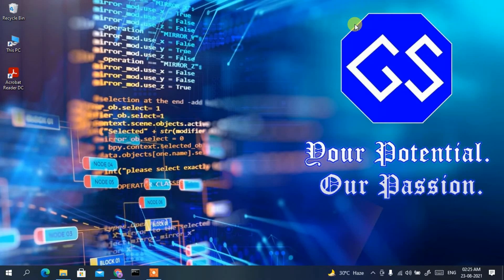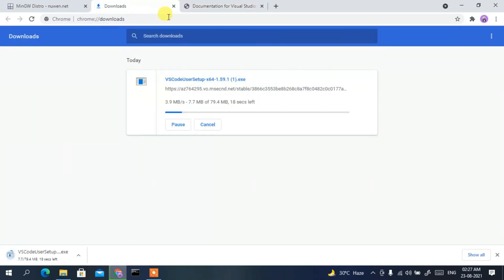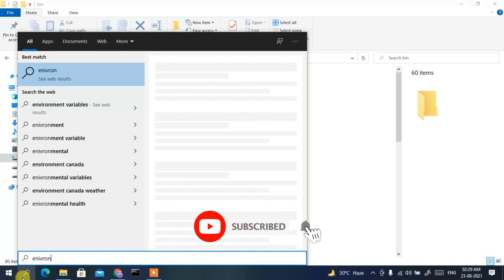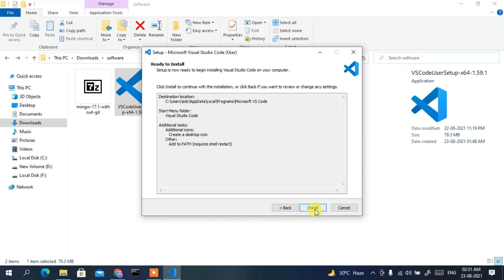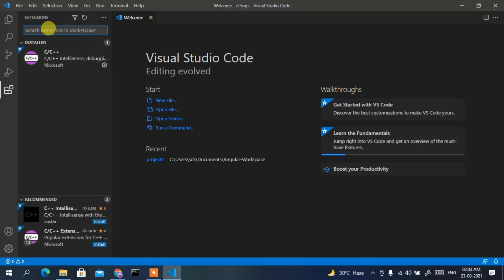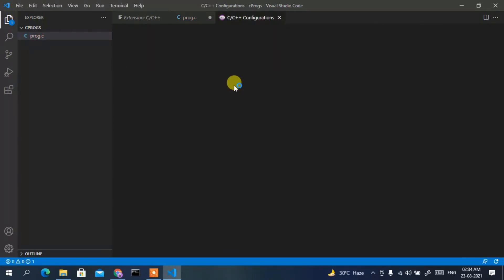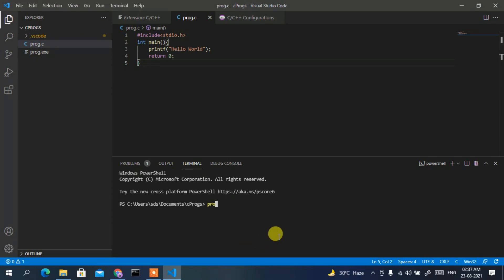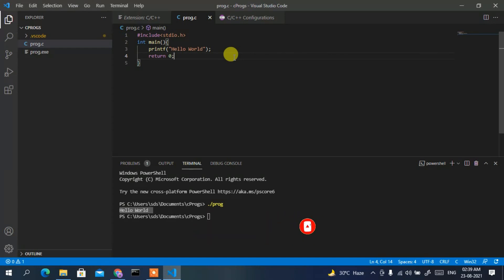How to Run C Program in Visual Studio Code on Windows 10 [ 2021 Update ] VS Code + MinGW Compiler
Hello Everyone! Today in this video I am going to step by step guide you How to Run C Program in Visual Studio Code on Windows 10 [ 2021 Update ] VS Code + C on Windows 10 OS.

After that, I am also going to show you How to Create your First Hello World Program in C programming and then how to compile and run them.

Double click to run the Visual Studio Code installation file. Just follow the prompt as shown in the video and install Visual Studio Code in your OS.

Now its time to install MinGW:

This page will lead to the MinGW Distro official Site. Now here find mingw-17.1-without-git.exe (45.1 MB) exe file and download it.

Step 4. After downloading just extract the file on your C Drive of your Windows 10 OS. 64 bit. In my video, I have guided you step by step on how to install Mingw. Just follow that if you are facing any issues.

Step 5. Now just copy the bin drirectory path and set this in yout environement variables.

Step 6. Now its time to install an extension. So go to extension in your Microsoft Visual Studio code and search C/C++. Then just download it.

Step 7. Now just simply create a C file and write a hello world Program.

Step 8. Now set gcc compiler in configuration of the extension file of vs code.

Topics addressed in this tutorial:
Best Text Editor: How to Install vscode in Windows 10, Windows
how to setup vscode for C Programming
how to install visual studio